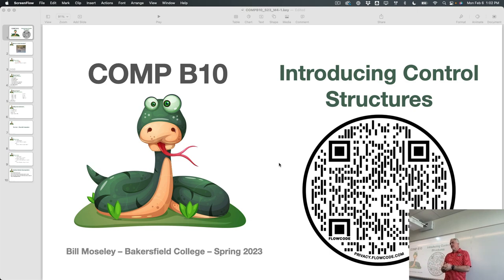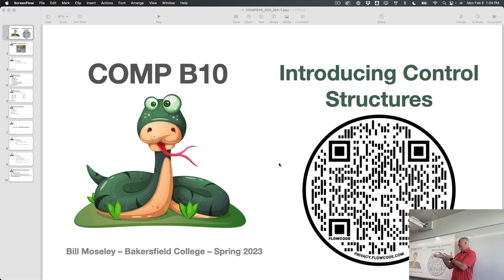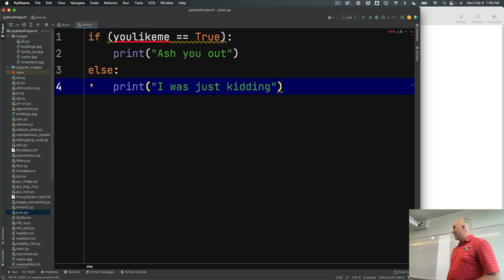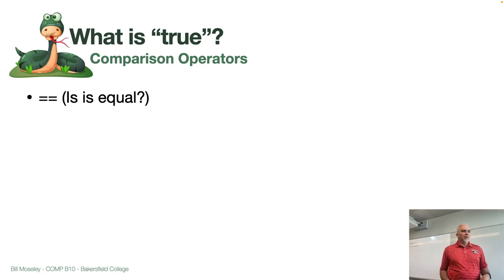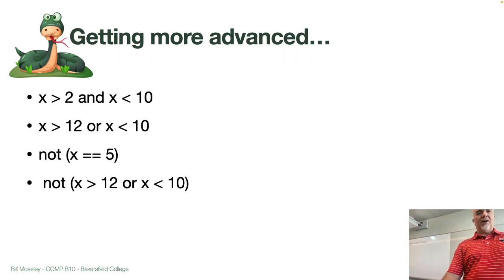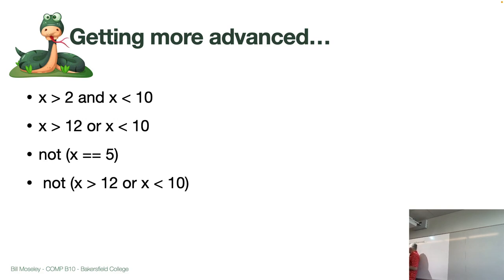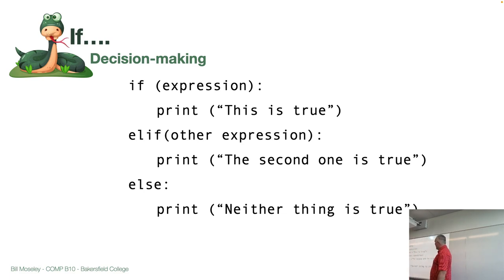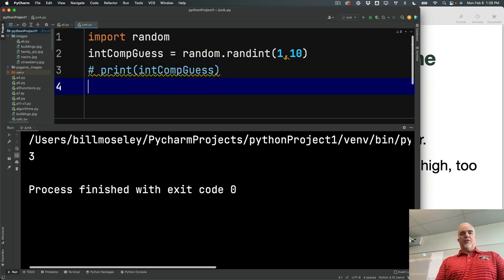Python - Module 4, Part 1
In this video, we cover the basics of control structures, and more specifically branching control structures. This was filmed in Spring of 2023 in the COMP B10 course at Bakersfield College.